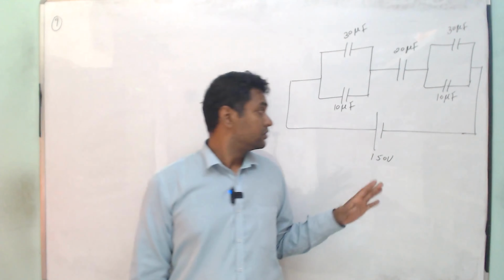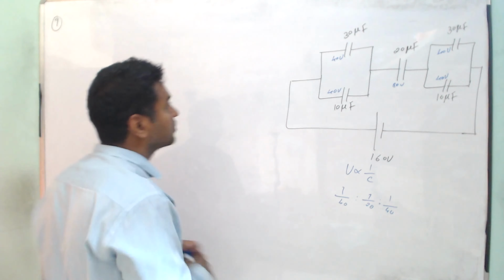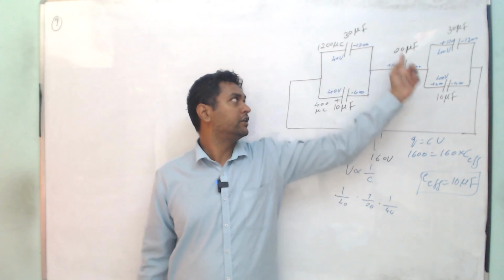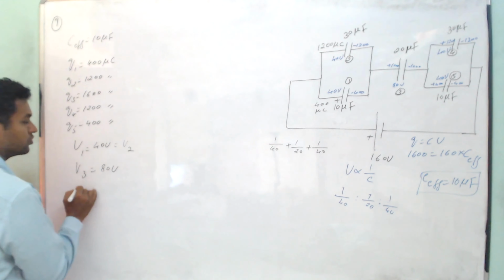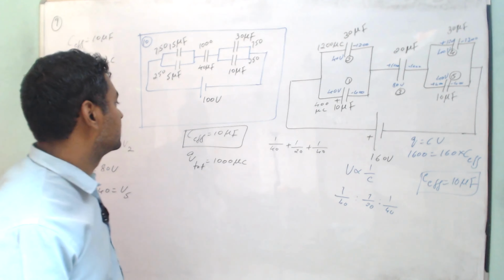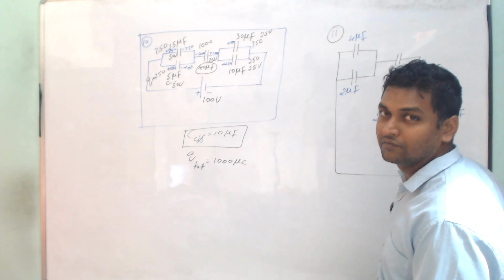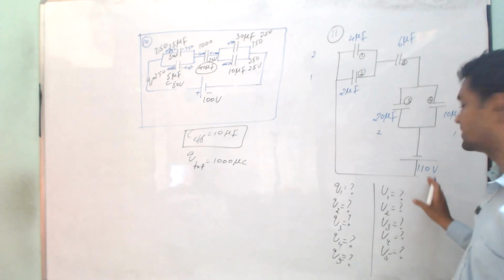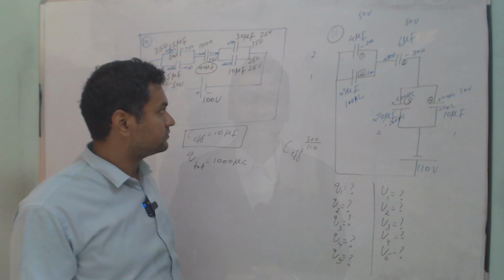APPLICATION OF CAPACITORS - 3 || V IMP SERIES - PARALLEL || IIT JEE ADVANCED || JEE MAINS || NEET UG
HELLO ALL,
IN THIS LECTURE WE HAVE DISCUSSED REGARDING APPLICATION OF CAPACITORS - 3 || V IMP SERIES - PARALLEL COMBINATIONS.
THERE ARE IN TOTAL 3 CONCEPTS WHICH I COVERED, MAKE SURE YOU UNDERSTAND EVERYTHING THOROUGHLY.